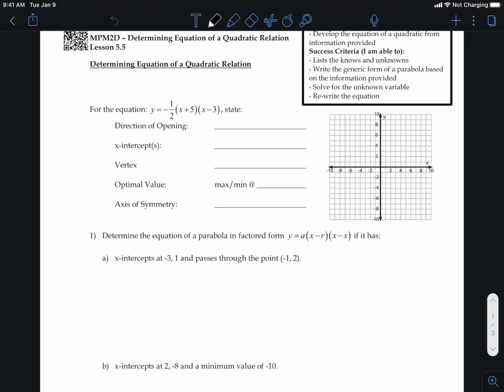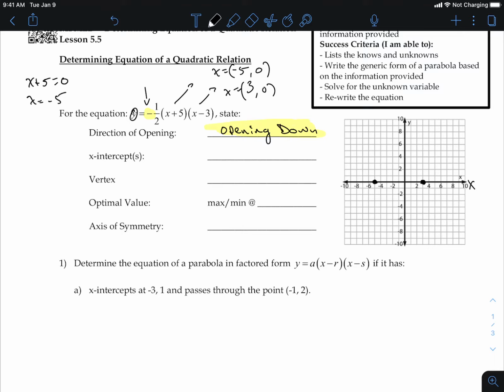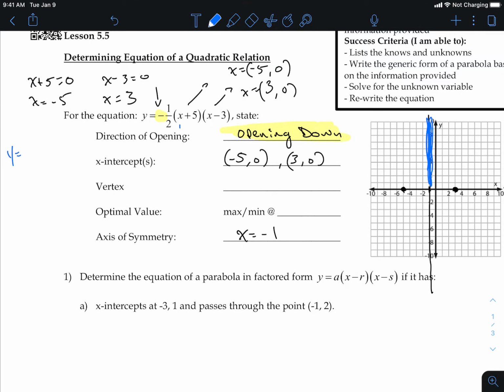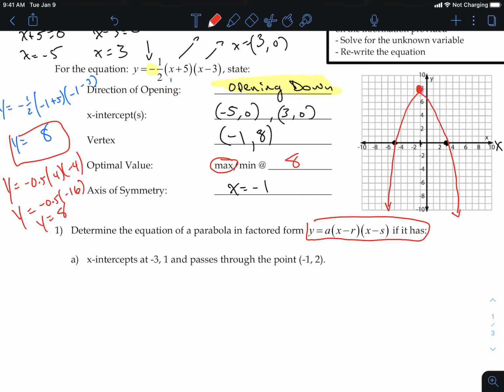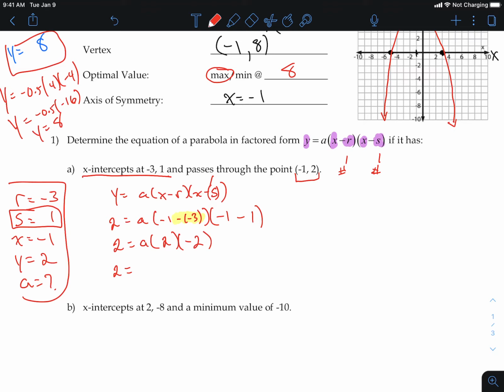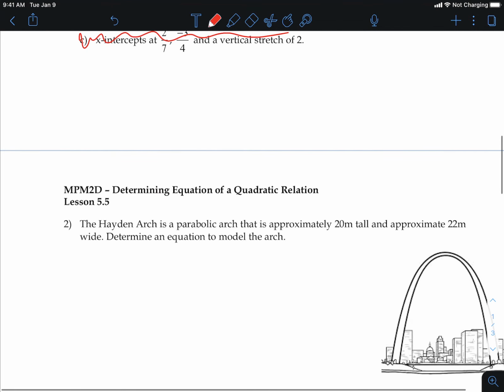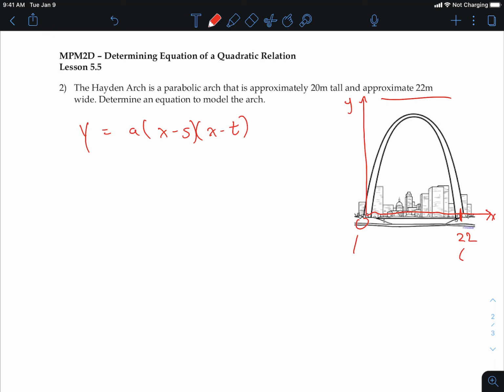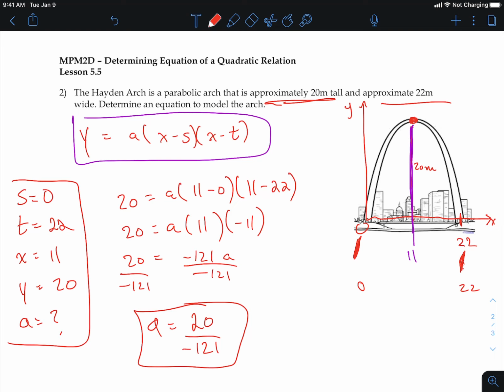Lesson 5.5 - Determining The Equation of a Quadratic - Part 1